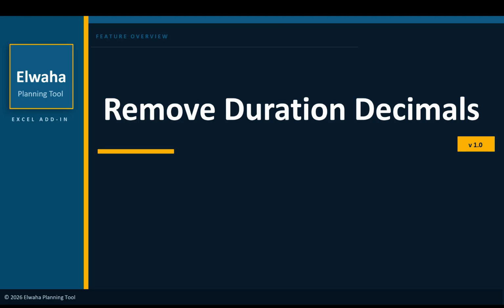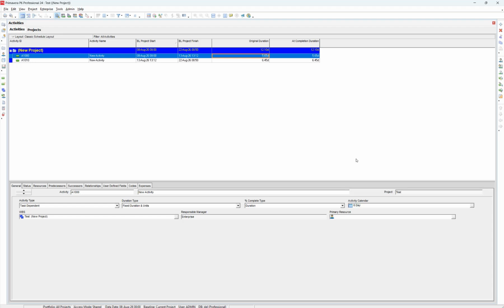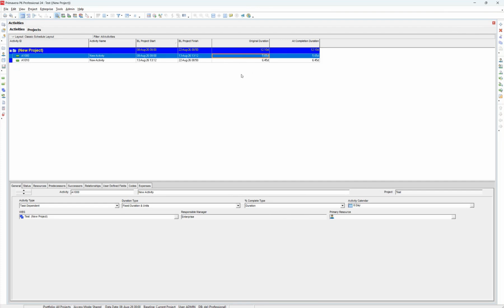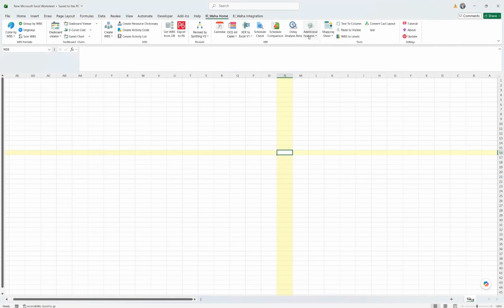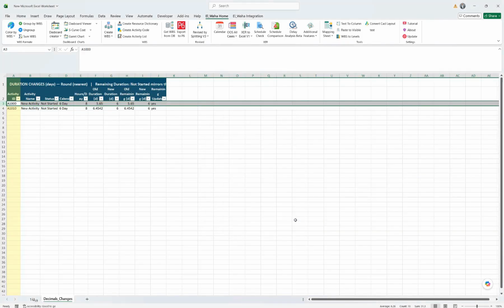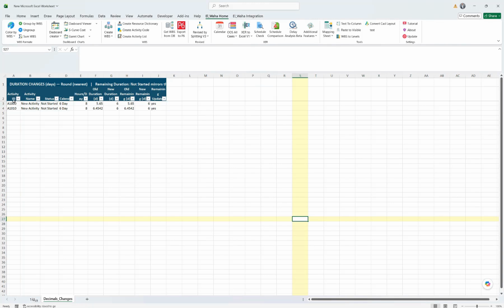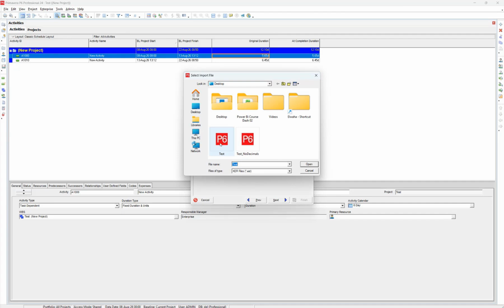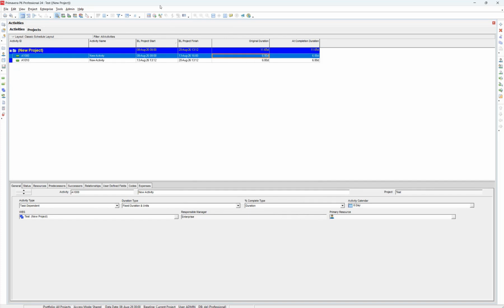Remove Duration Decimals